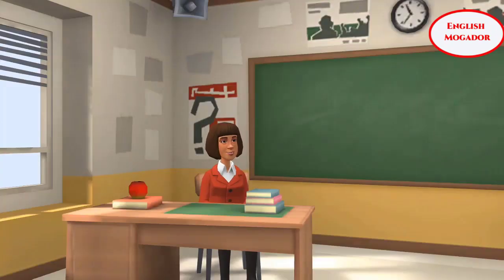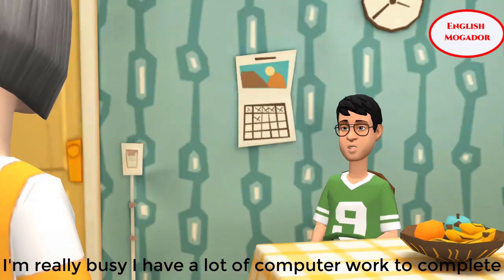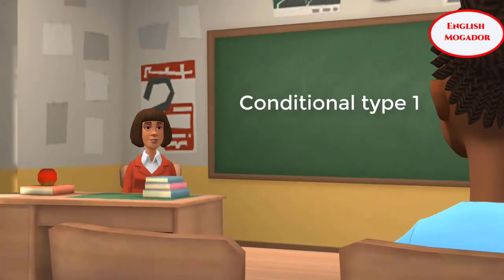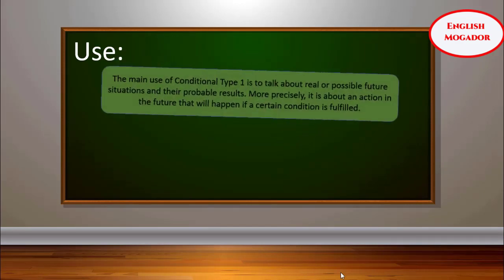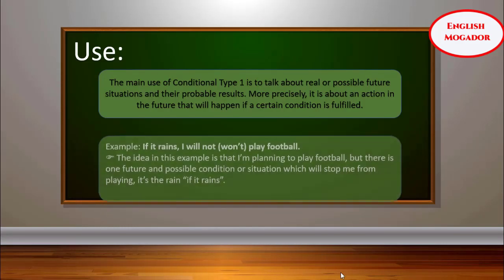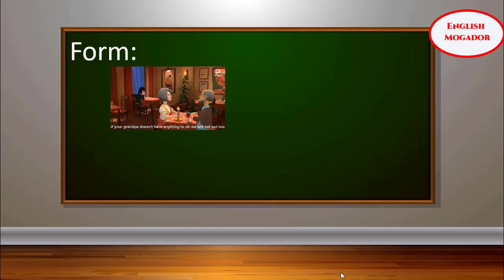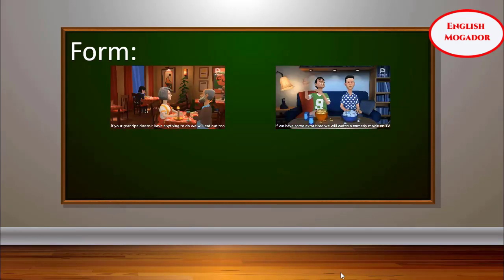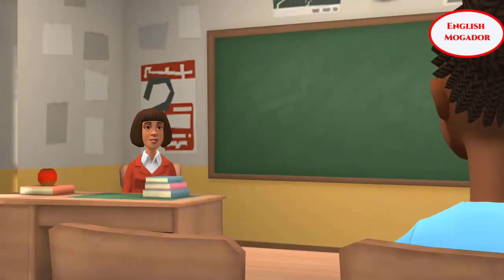Conditional type 1 Animation based lesson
This video will help you develop an understanding of Conditional type 1.